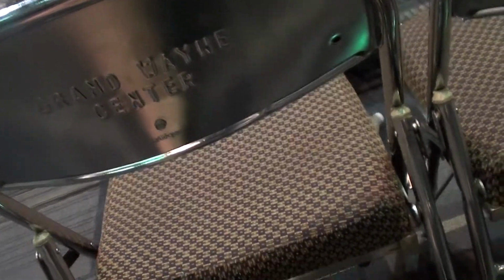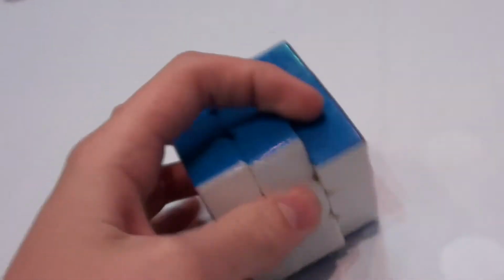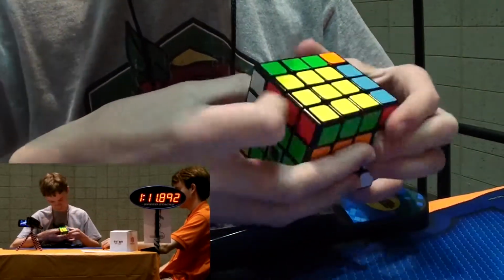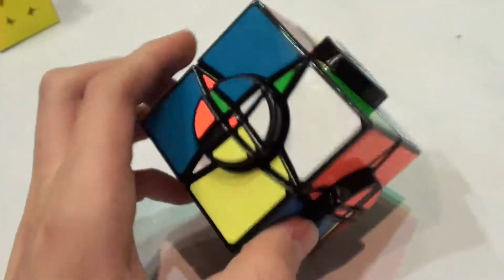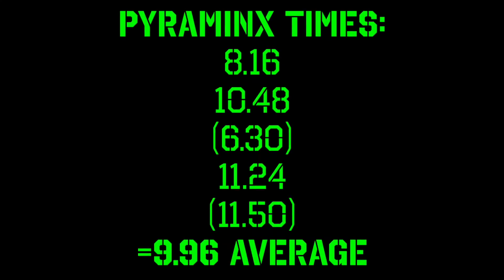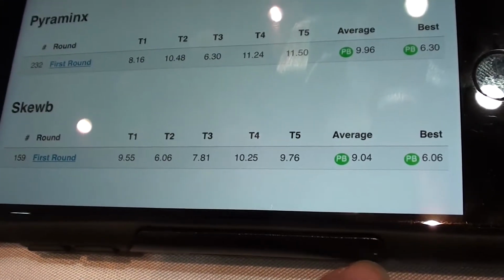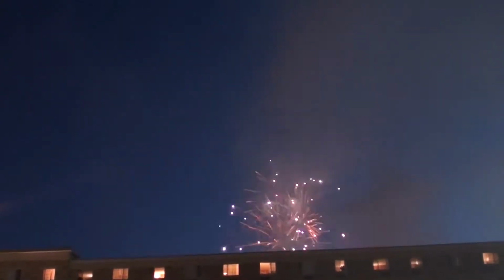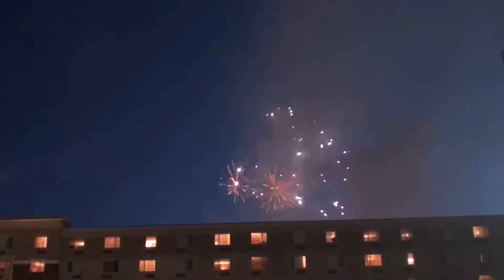CubingUSA Nationals 2017 vlog day one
Hey everyone!  Andrew here and today I have a vlog for the first day of Nationals.

I upload once a week on average.  It really helps me out.  ALL OF MY CUBING VIDEOS ARE COMPLETELY AD FREE AND IN 1080p!  I figured it would be better for you guys to be able to watch my videos without ads than for me to make a very small amount of money from those ads.  Have a great day!

-Andrew